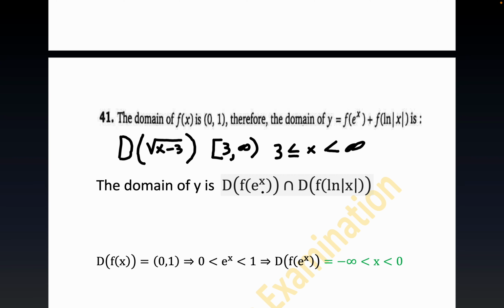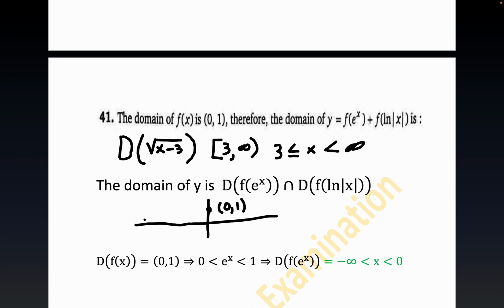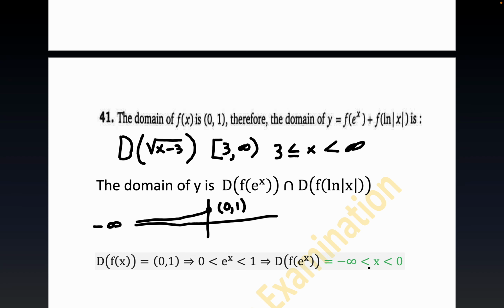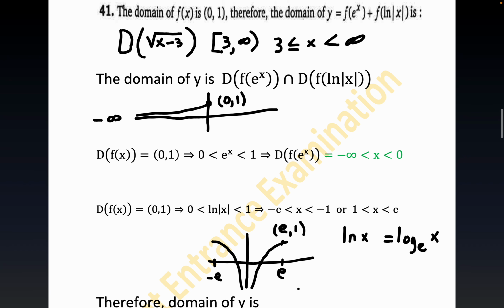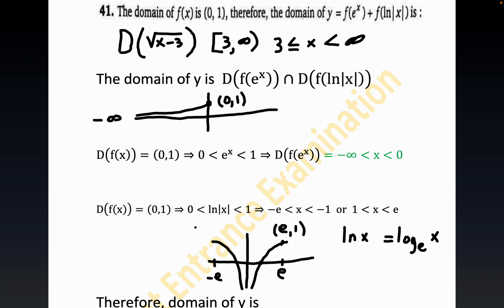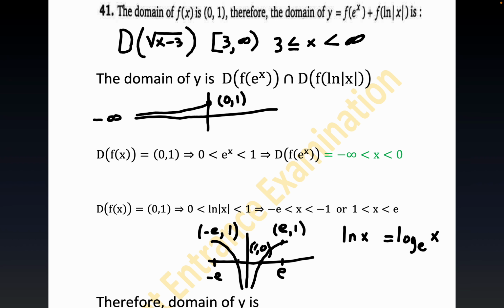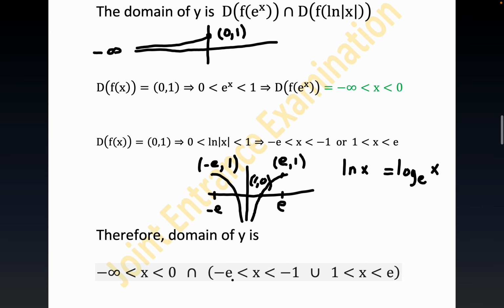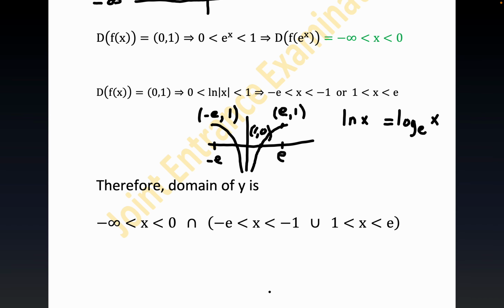Given the domain of f(x) is (0,1), find the domain of f(e^x) + f(ln(Abs(x)), JEE Prob 41 Function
Some US College Algebra teachers would struggle with this abstract logarithmic exponential domain question